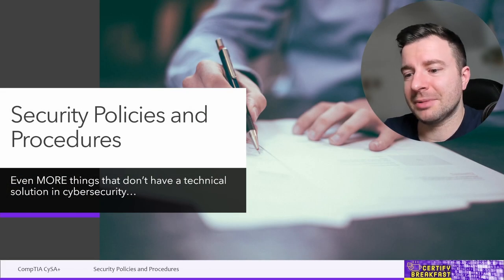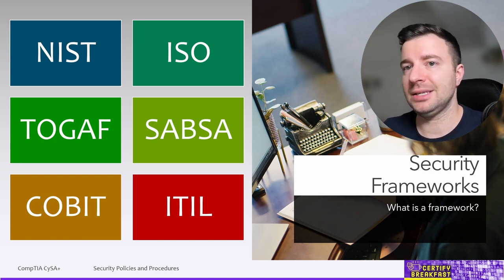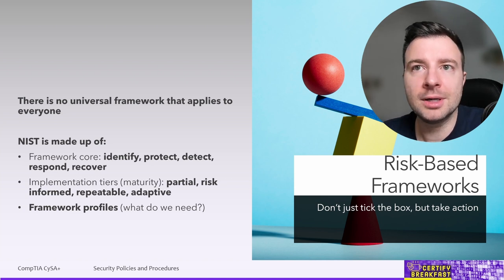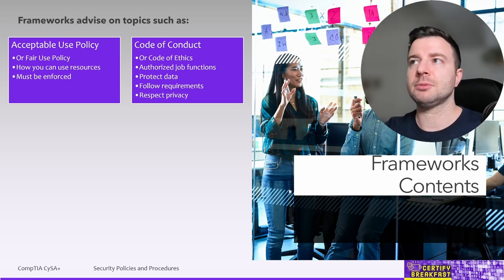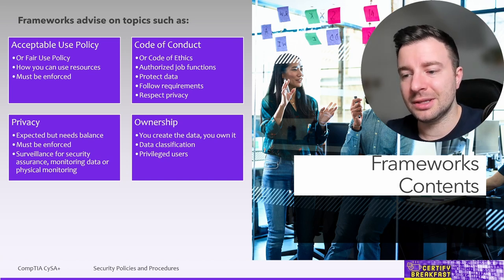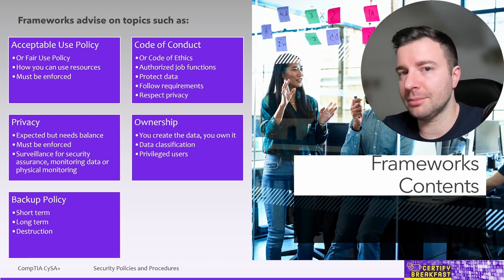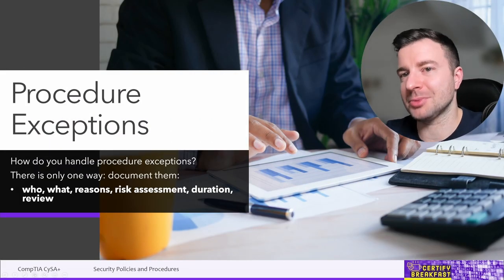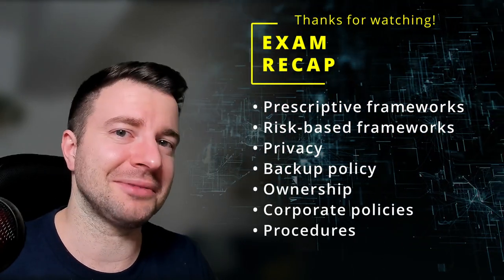CompTIA CySA+ Full Course Part 56: Security Policies and Procedures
There is never going to be a technical control, security device, that will not be vulnerable to the human factor.